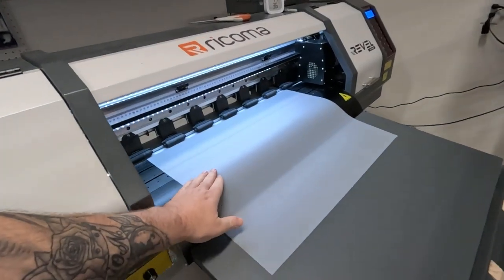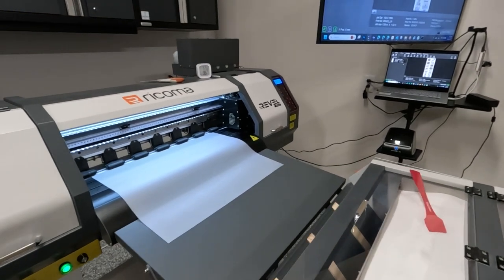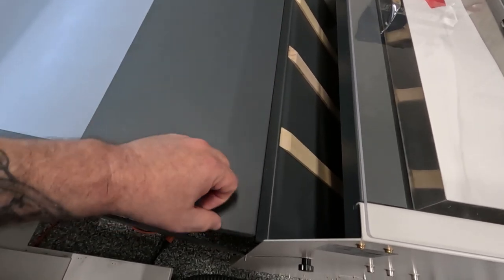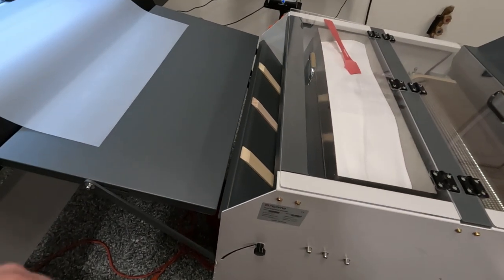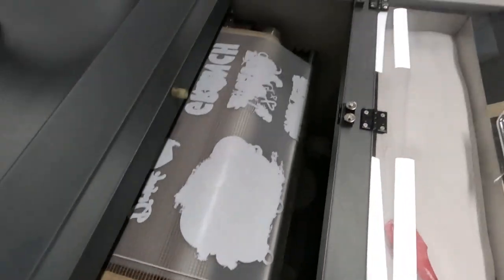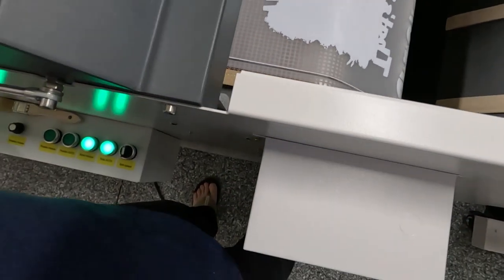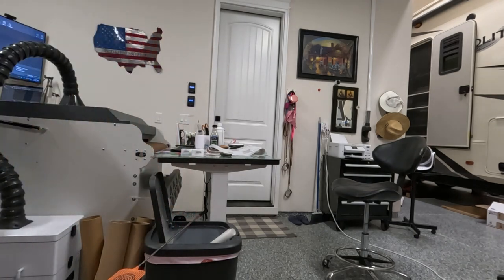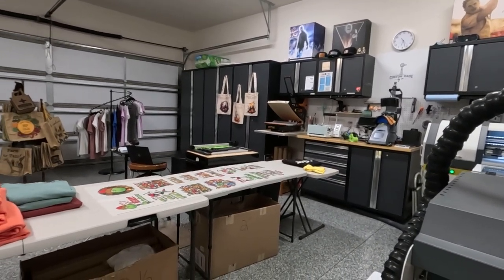DTF Anti Static Avoidance System Version 1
If you're a DTF printer and have battled static electricity and your film backing up on your powder shaker entrance tray, this might be the video for you!